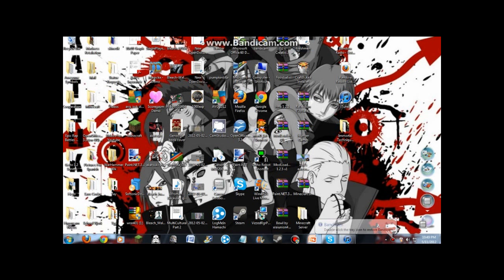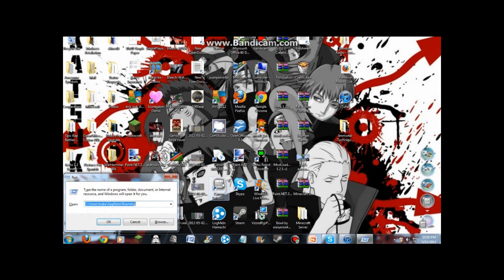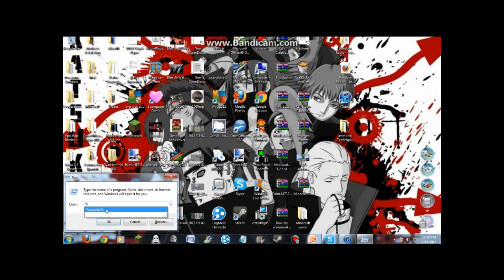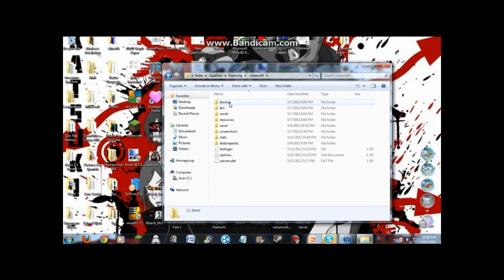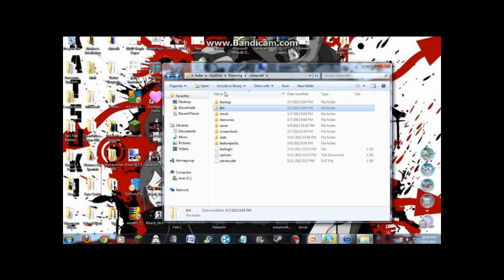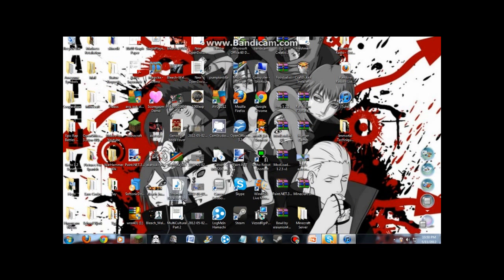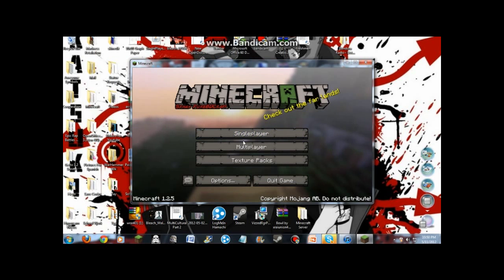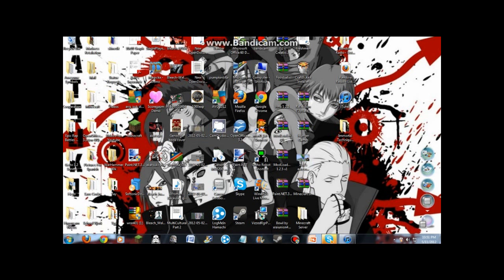Minecraft- Blue Screen Fix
yep... yep